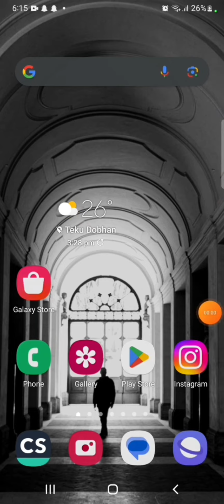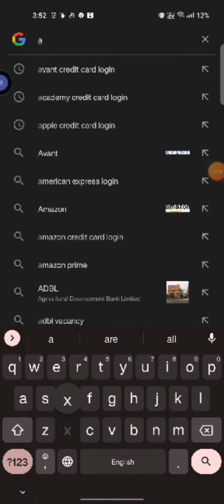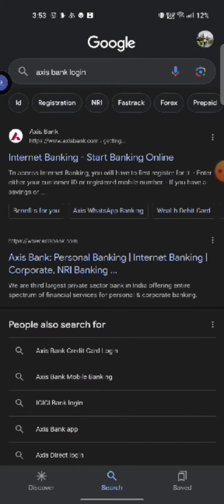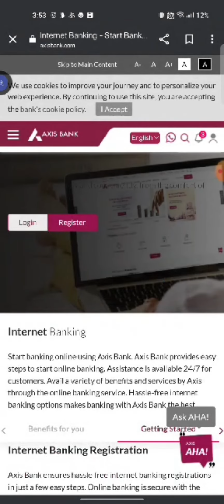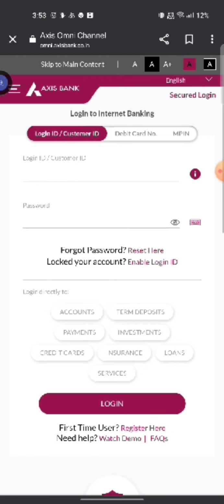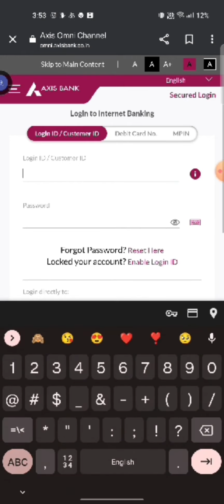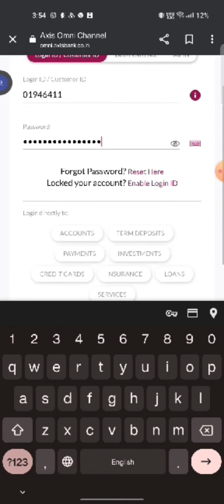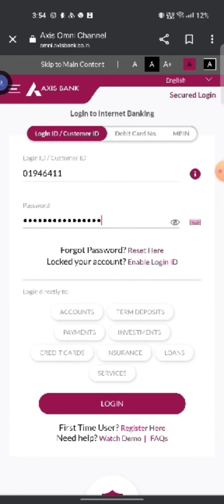How to Login into Axis Bank Credit Card Account Online 2023?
In this comprehensive tutorial, we'll guide you through the process of accessing your Axis Bank Credit Card account. Discover how to log in securely and conveniently to view your credit card statement, check your available credit, make payments, and track your transactions. Stay on top of your finances with Axis Bank Credit Card login. Join us as we walk you through the steps to access your account and make the most of your Axis Bank Credit Card benefits.